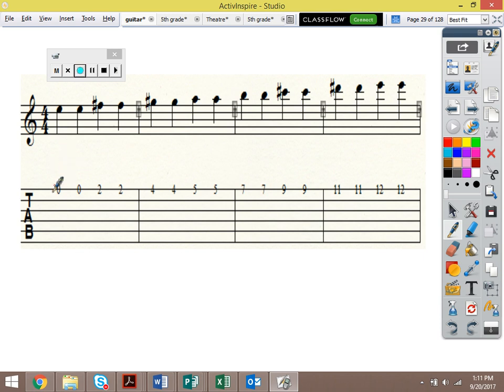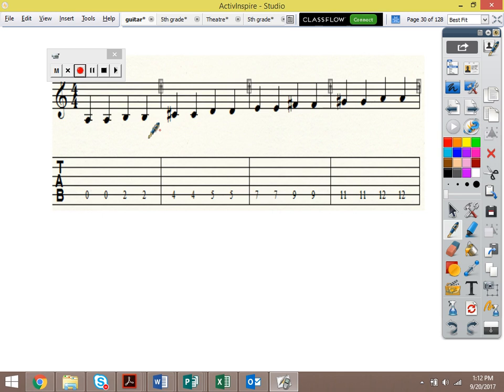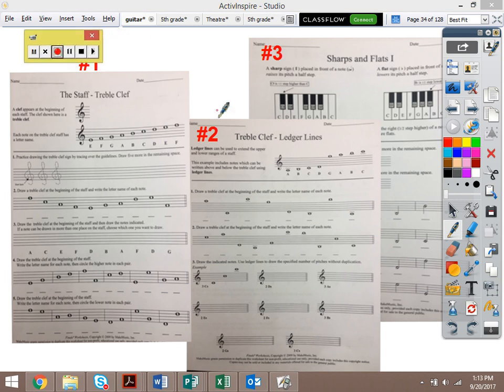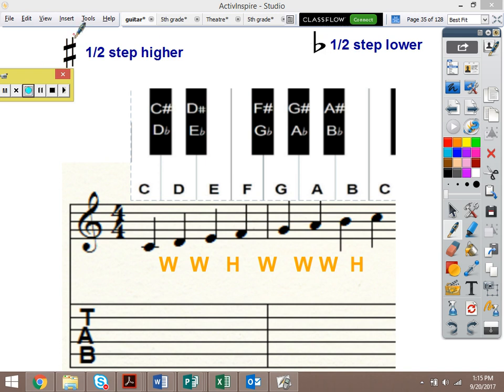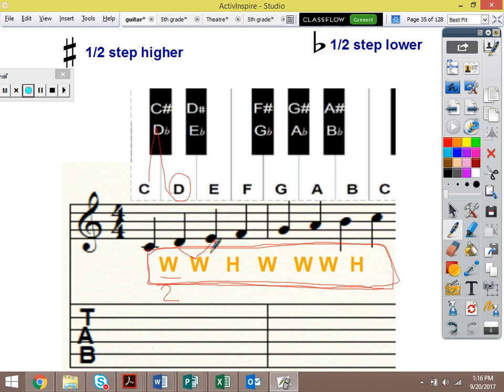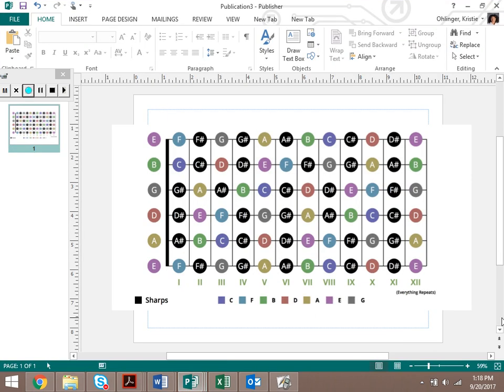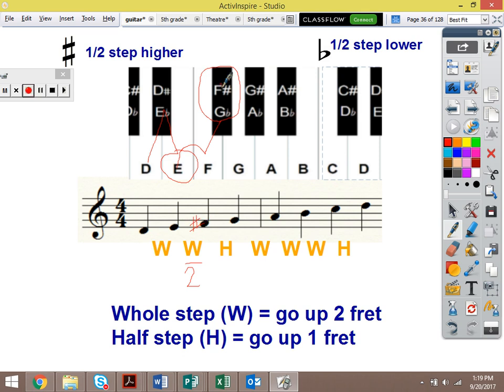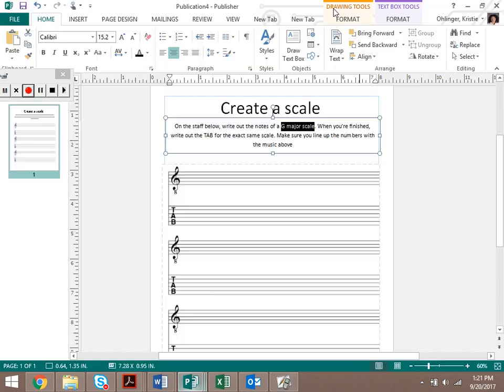note names and scale building